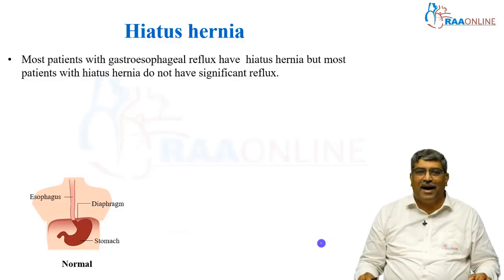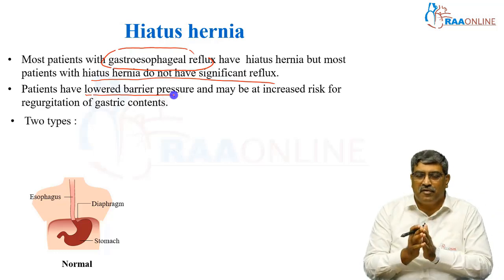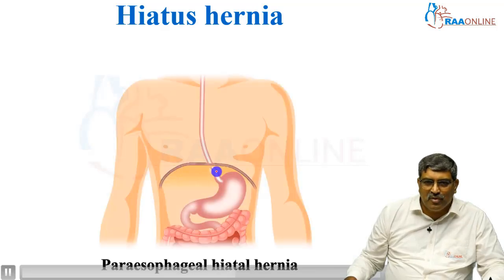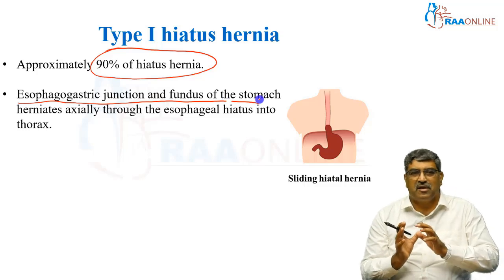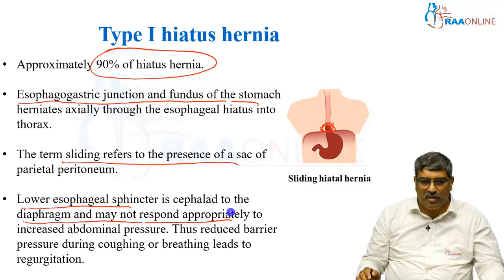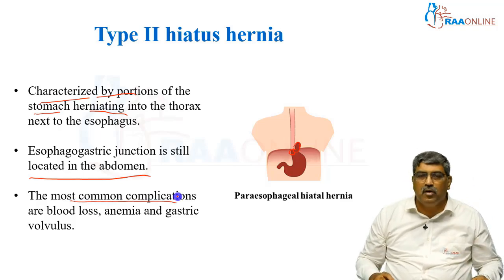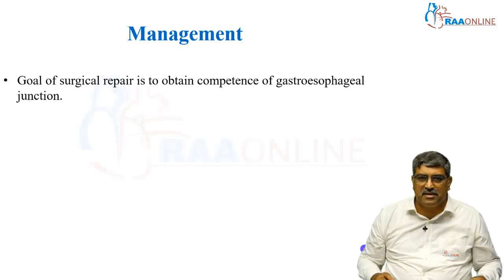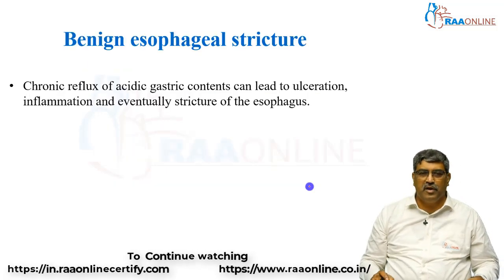Interpret Miller's | Anesthetic management for esophageal surgery | Raaonline